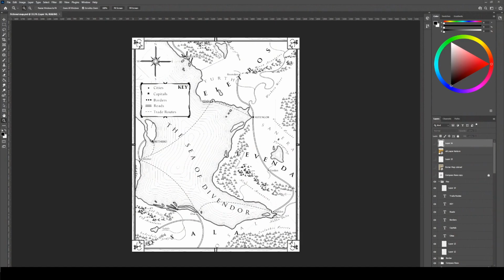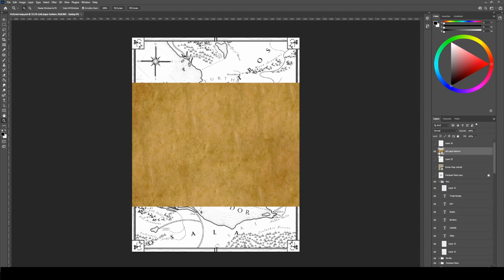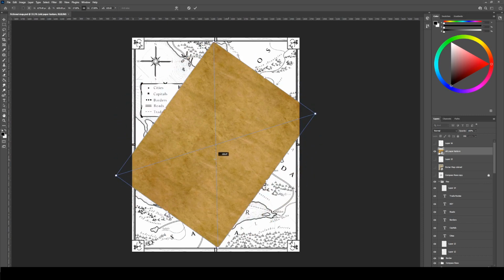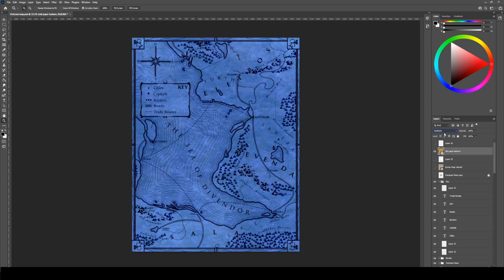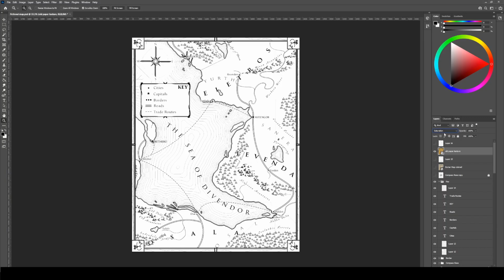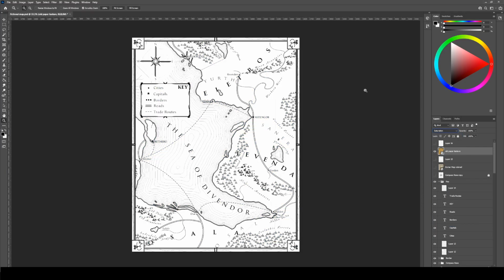Blending Modes - Design and Create Fantasy Maps! (4.1)